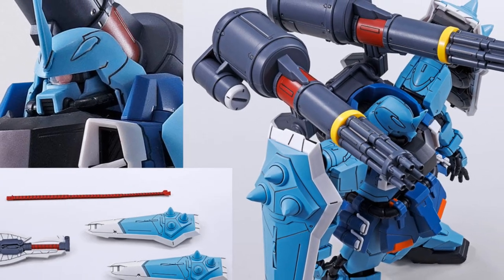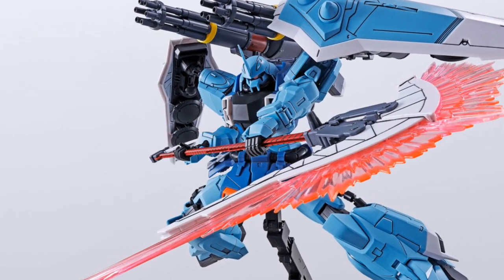Gunpla News March 2021 Part 1 | HobbyBuild TV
Bringing to you the latest gunpla news for the first half of March 2021

for the images and informations.

for more gunpla related news and updates.